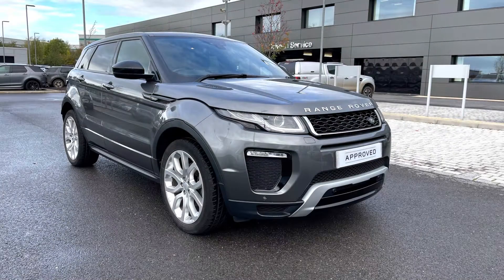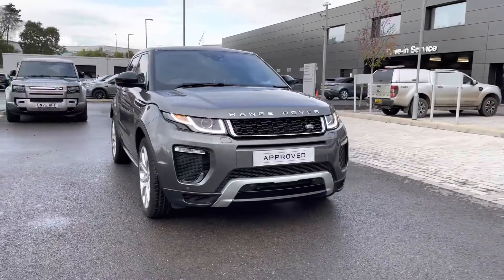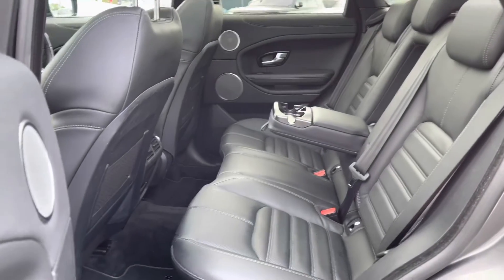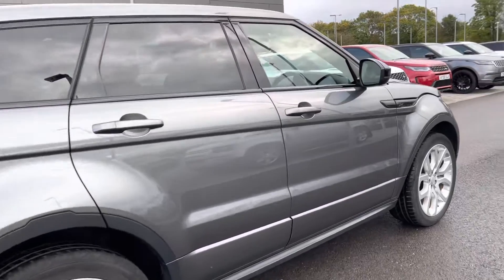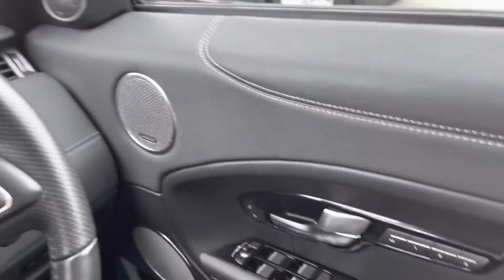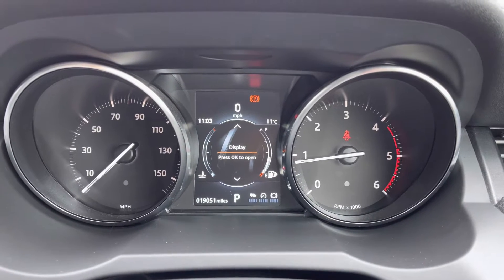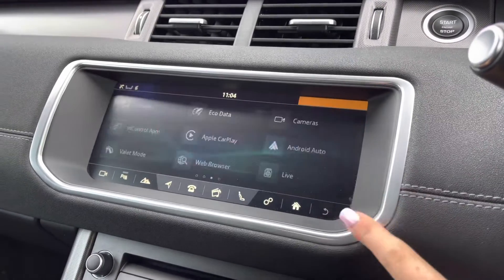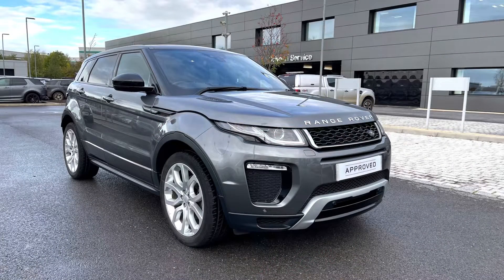Used Range Rover Evoque 2.0 HSE Dynamic at Stafford Land Rover – Used cars for sale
Here we have a lovely Evoque with some brilliant spec including; 20'' alloys 5 split-spoke style 504, privacy glass, manual tailgate and Xenon headlamps with LED signature giving the car a modern exterior. Inside the car you have; dark engine turned aluminium trim finisher for a sleek interior, perforated leather seats, 10 inch touch pro 12x12-way electric front seats with memory, leather steering wheel and ebony morzine headlining. This car also has some great features including; Meridian(TM) sound system for better quality sound, rear view camera making parking and reversing so much easier, heated front seats that are luxury in winter, bluetooth(R) telephone connectivity with streamed audio enabling you to make calls whilst on the go and cruise control and speed limiter which is ideal for longer journeys. Additional benefits include; DAB radio so you have plenty of stations to listen to, two-zone climate control allowing both passengers in the front to set their own temperature and memory seats that are practical if there's several people driving the car.

Just into our stock, this Evoque in Corris Grey, is now available for sale from Stafford Land Rover.
Reg number: DV19FJD
Fuel: Diesel
Transmission: Automatic
Engine Size: 2.0
Mileage: 19051

Features include:
- Fixed panoramic roof
- Rear camera
- Heated seats